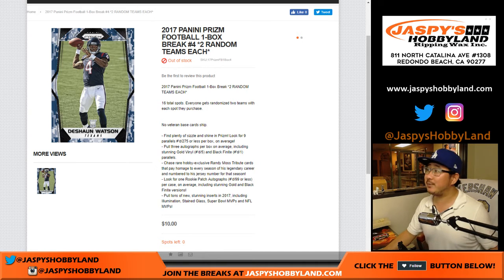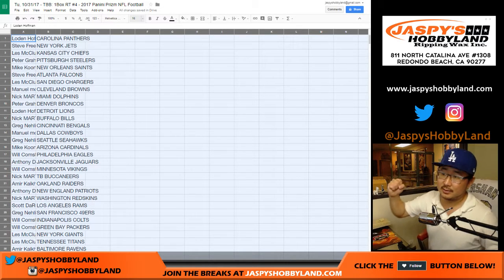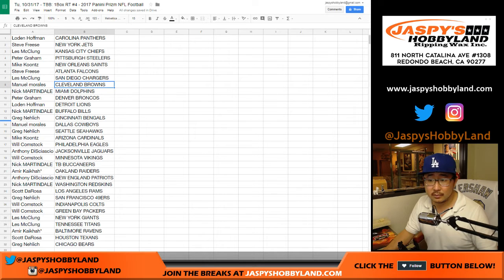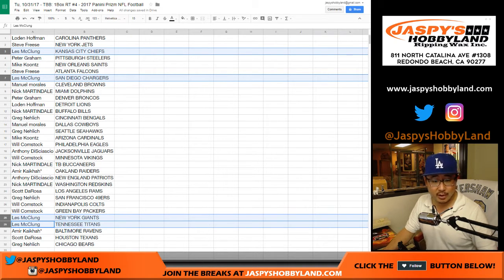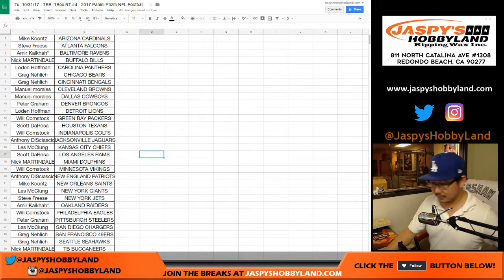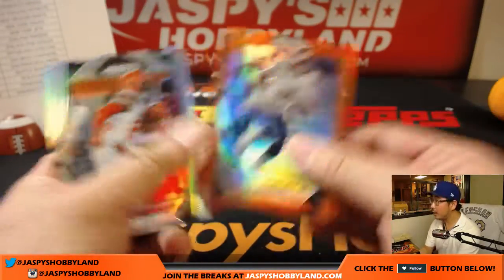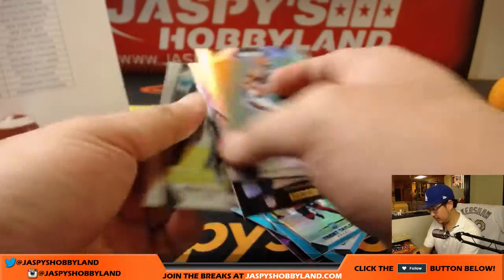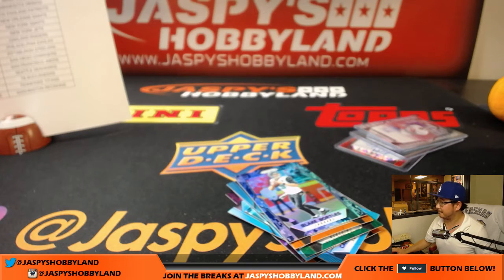Tu, 10/31/17 - TBB: 1Box RT #4 - 2017 Panini Prizm NFL Football